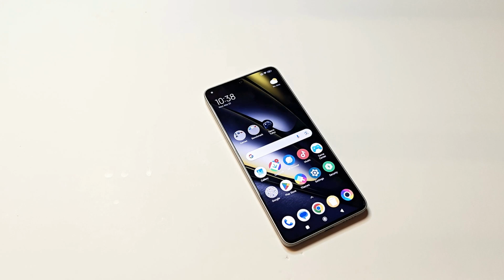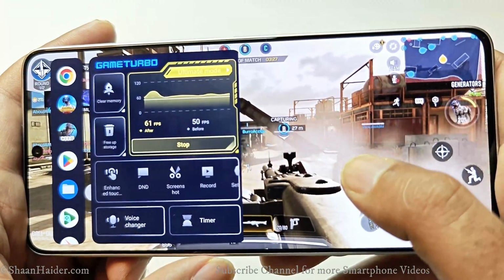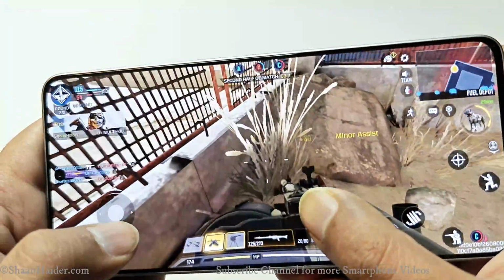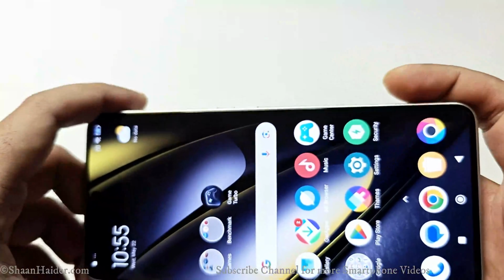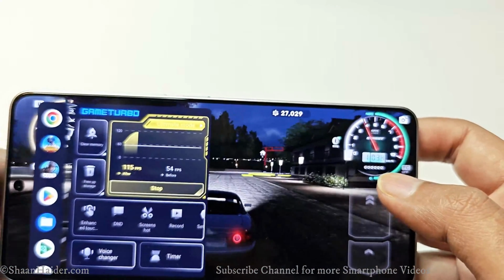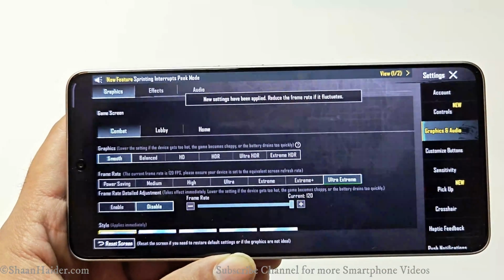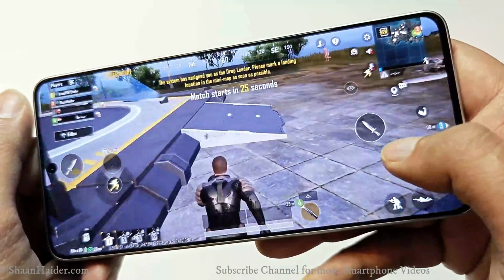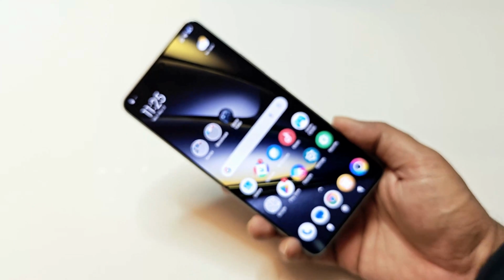POCO F6 - Gaming Test (PUBG Mobile, Call of Duty, CarX Street, Injustice 2, Asphalt 9)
Poco F6 / Redmi Turbo 3 gaming review with PUBG Mobile, Call of Duty Mobile, Injustice 2, CarX Street, and Asphalt 9.